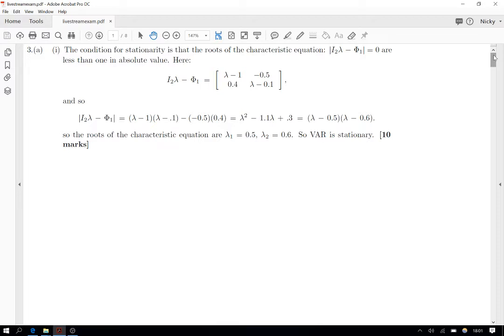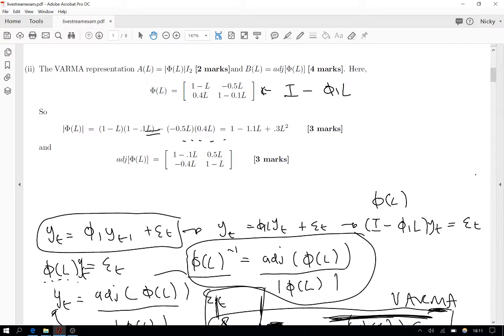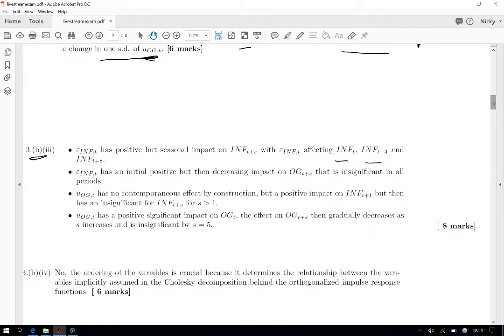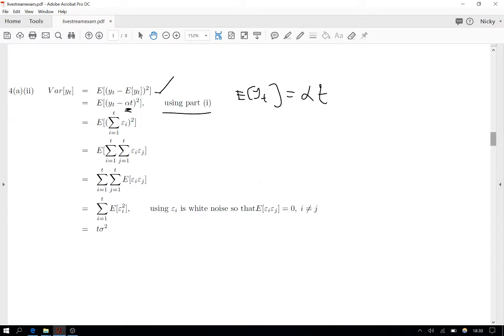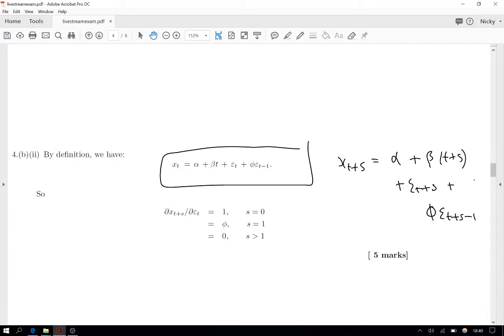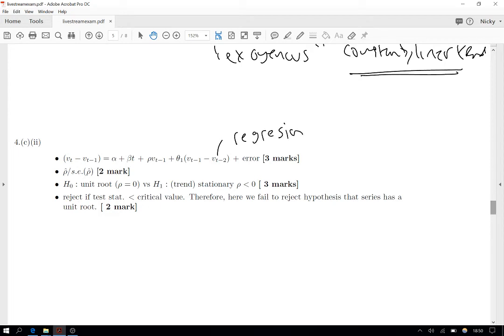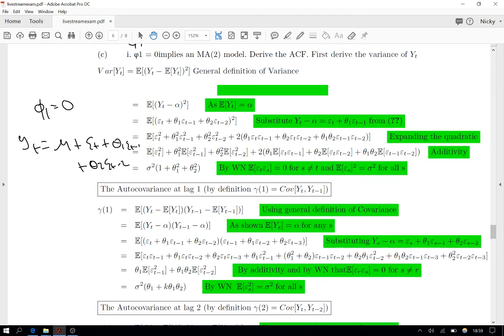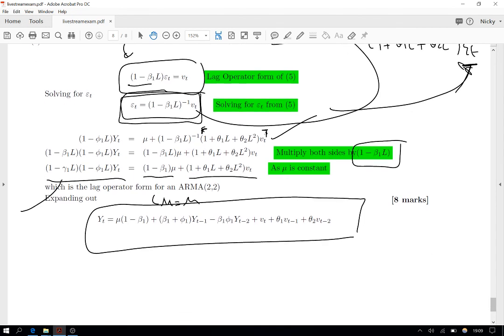ECON30401 Past Paper LiveStream